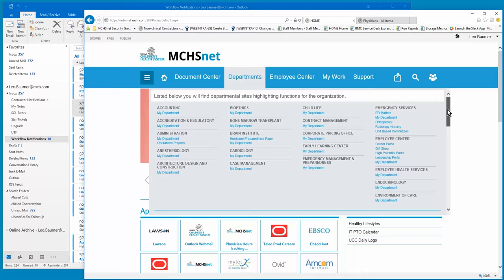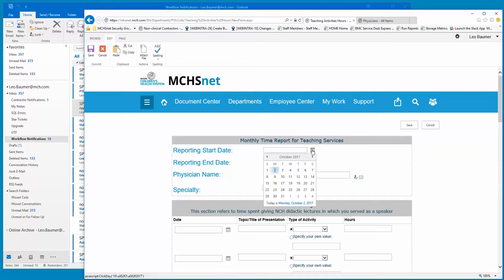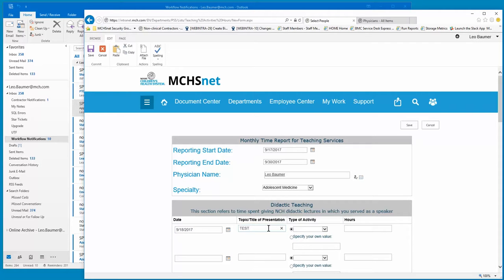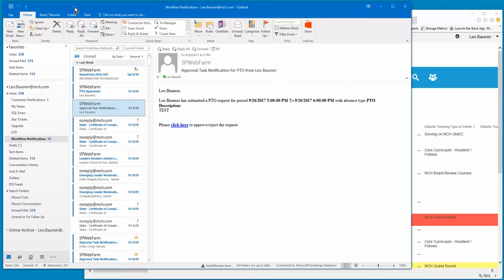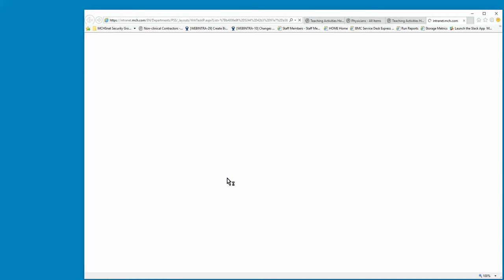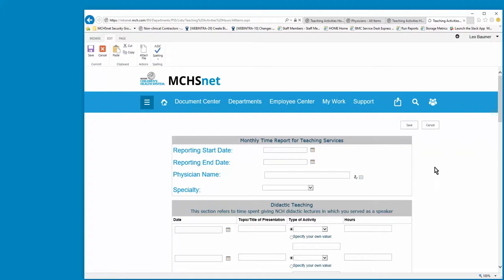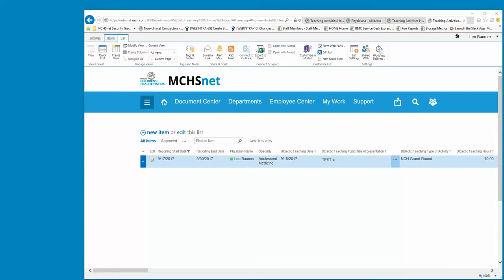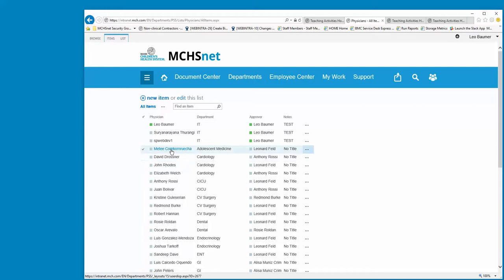Physician Teaching Log Demo